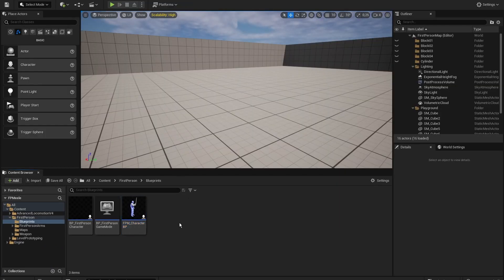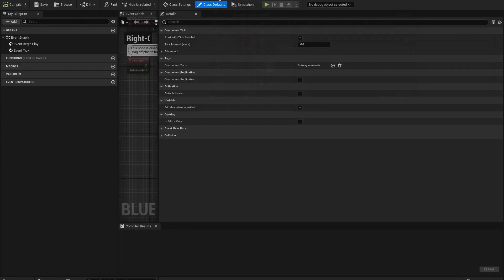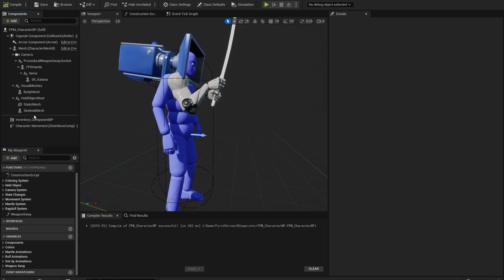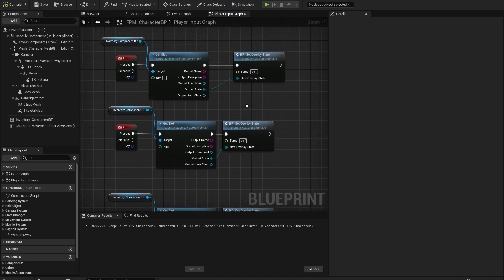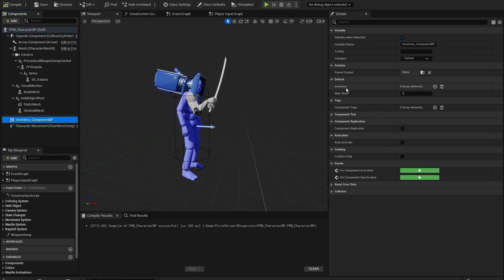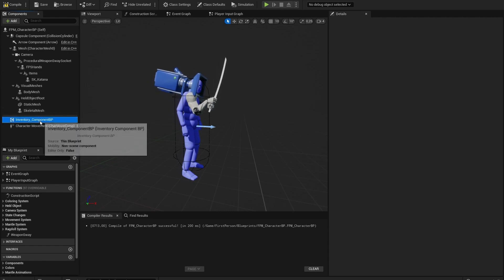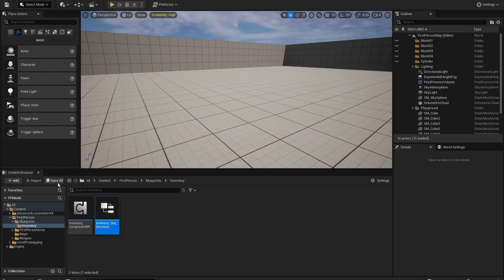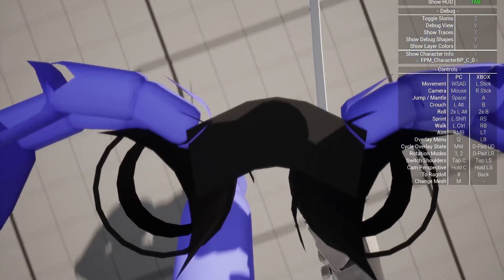#3 First Person Meele Tutorial | Unreal Engine 5 | Inventory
Sorry for my bad english because i am from germany ^^

Have fun!